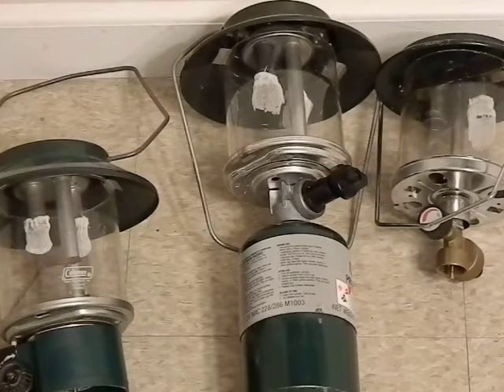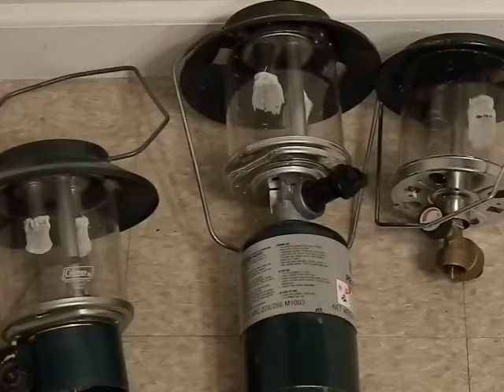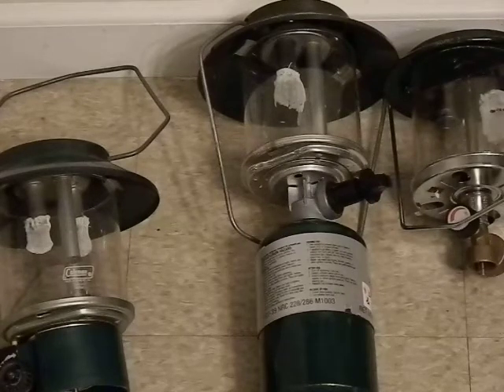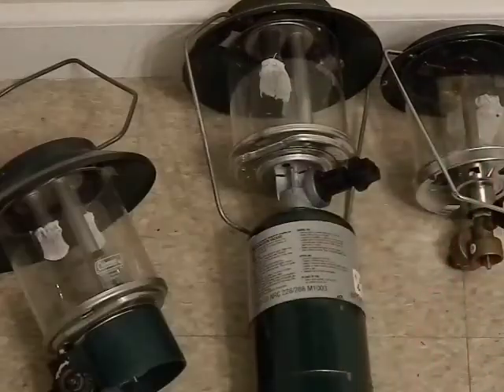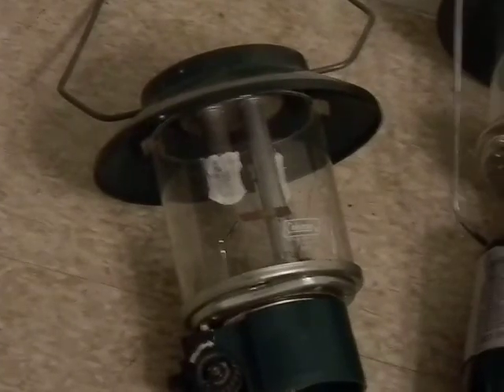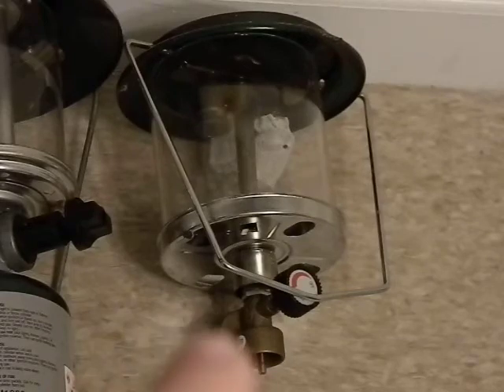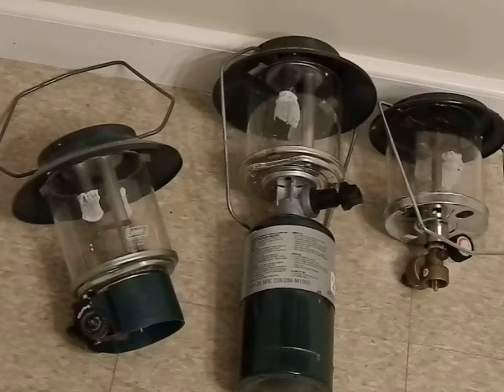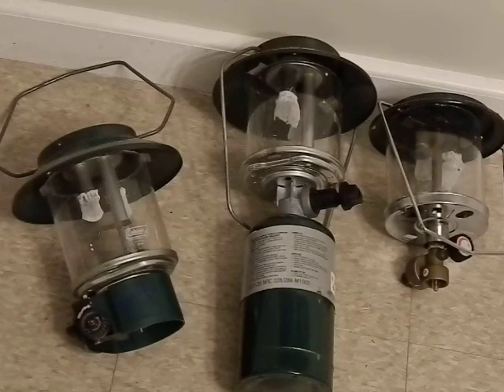Preppers - is vintage gear better?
here is the question you need to ask as a prepper when it comes to preparing for shtf.  is vintage or older gear better?  in some cases it very much is.  For example lanterns, axes, and tools are usually much better quality than their modern counterparts.